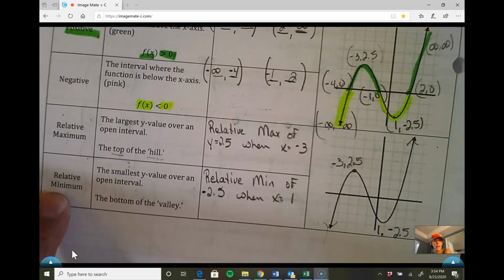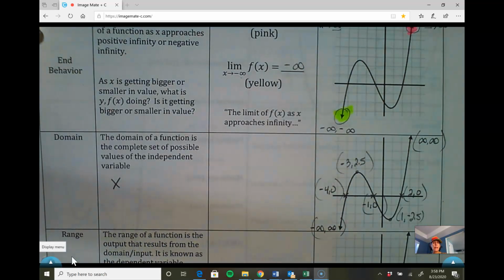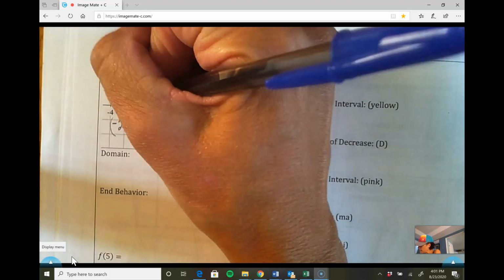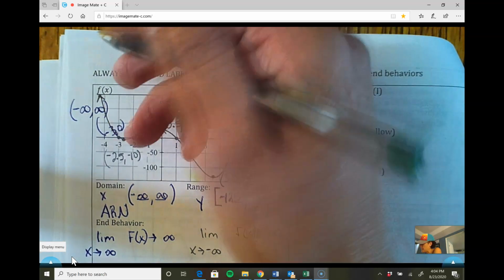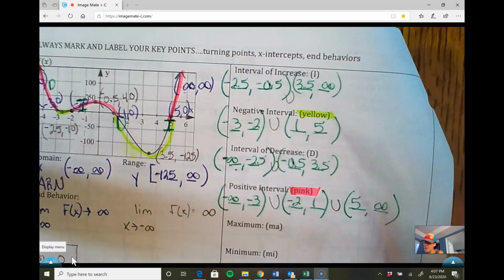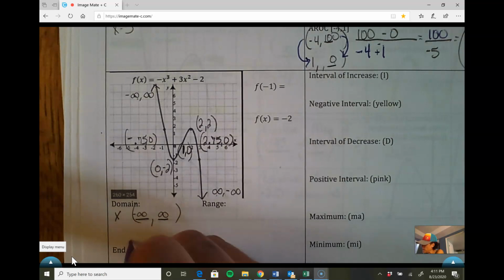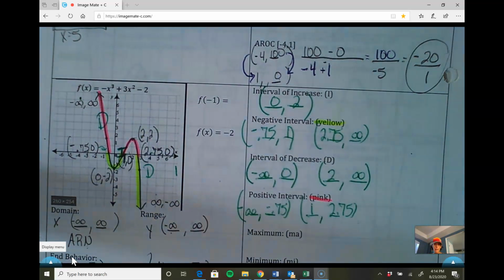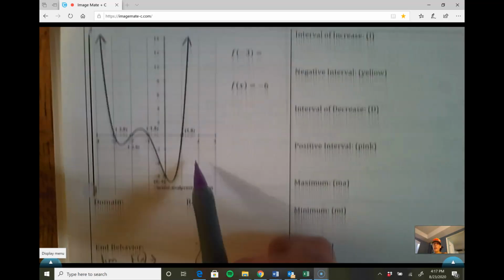Alg 2, 1.2, Part 2